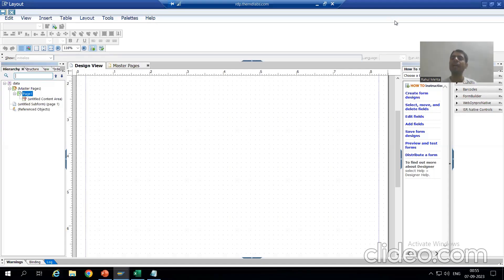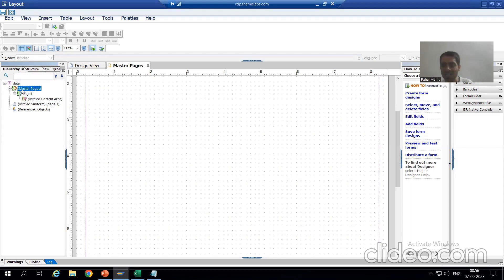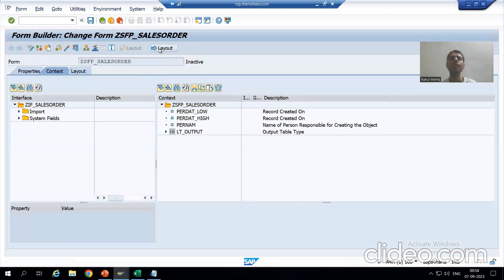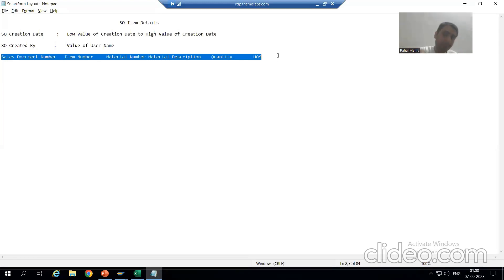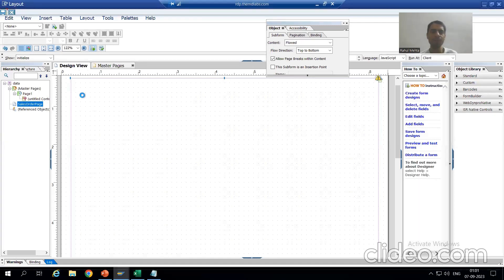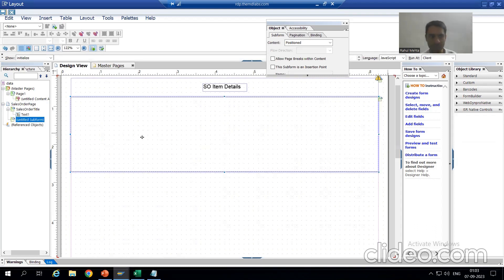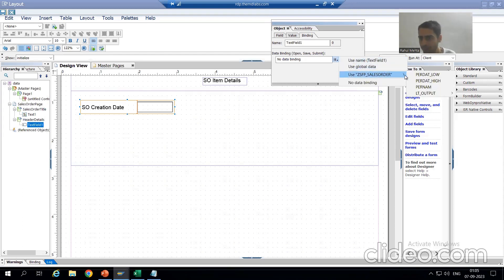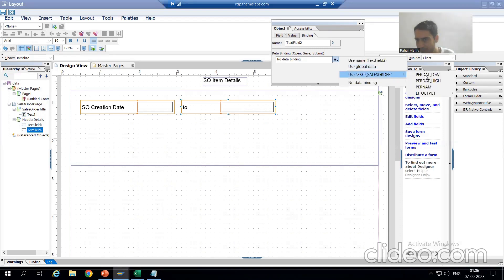50 - Project Case Studies - Sales Order Report Part50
-Created 2 Subforms on the Body Page.
-Created a Text in the First Subform.
-Created 2 Text Fields in the Second Subform for Low and High Value of Creation Date.